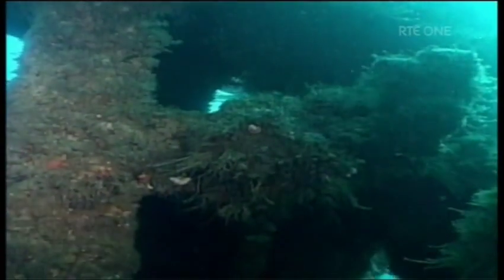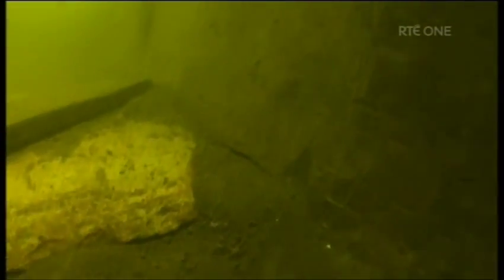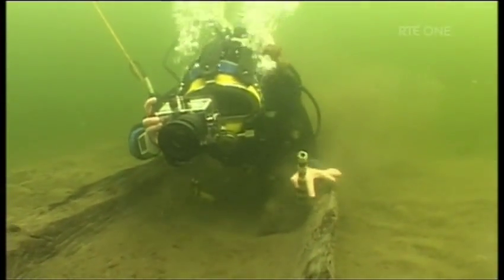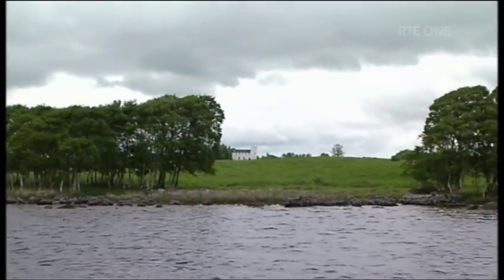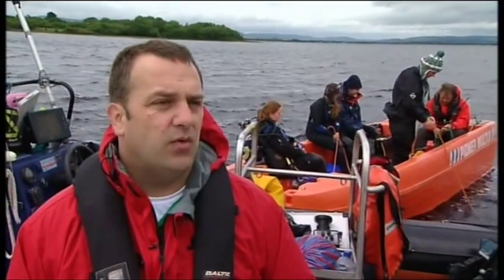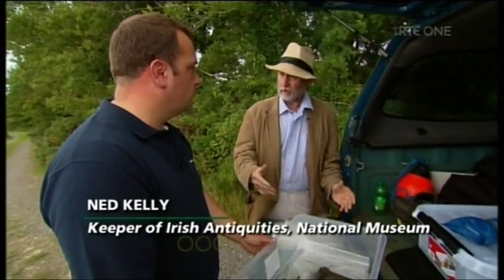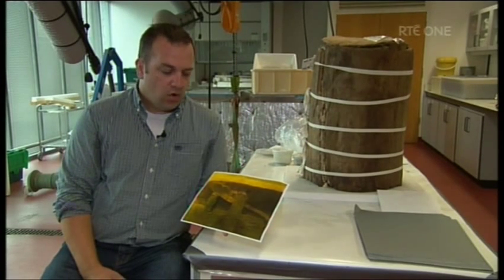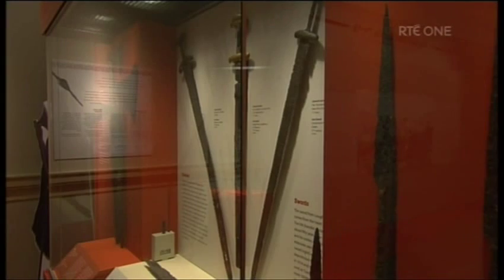Lough Corrib Discoveries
Amazing Bronze age to Viking age discoveries in Lough Corrib, Ireland.  Nationwide - RTE